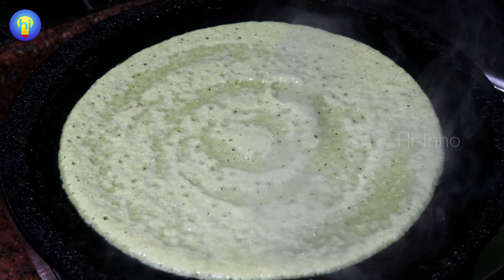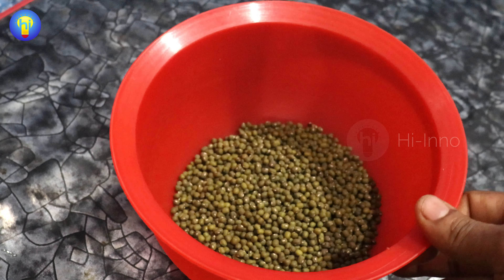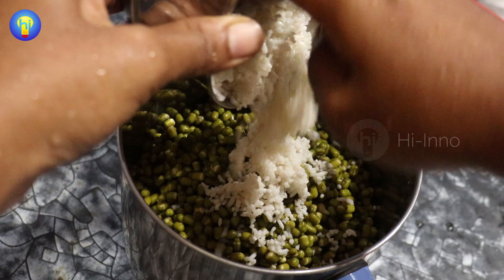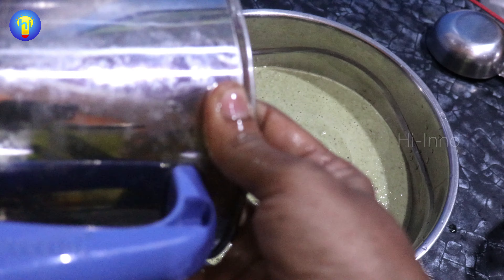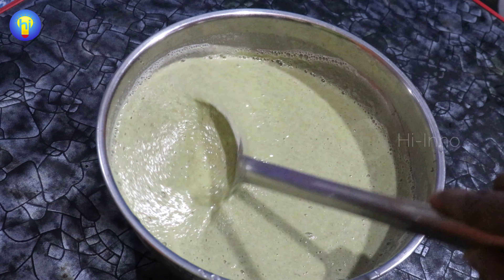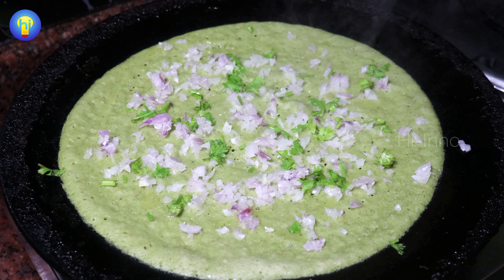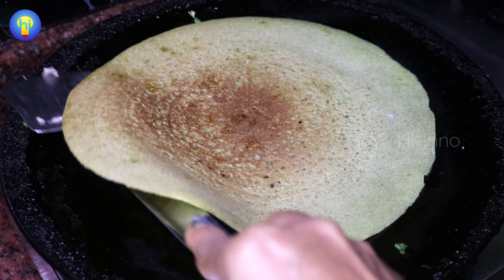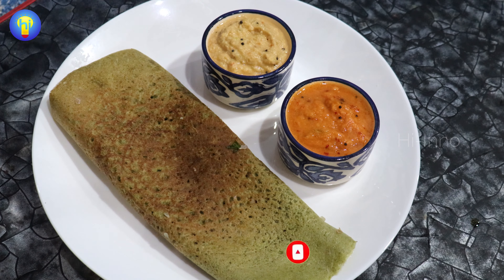சத்தும் சுவையும் நிறைந்த பச்சை பயறு தோசை |Pesarattu Dosa Recipe | Pachai payaru Dosa Recipe in Tamil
Pesarattu Dosa Recipe (Moong Dal Dosa)

Idli and Dosa are among the healthiest Indian breakfast recipes as it requires minimal amount of oil and requires minimal processing of ingredients. Pesarattu, an instant Dosa prepared with protein rich green moong Dal instead of rice , is even more healthier and easier to prepare compared with regular dosa since batter prepared by grinding the water soaked Moong beans with green chillies , cumin seeds and ginger doesn't require any fermentation. This deliciously crispy Dosa  is one of the best recipes of Andhra cousine and is generally served with rava upma.